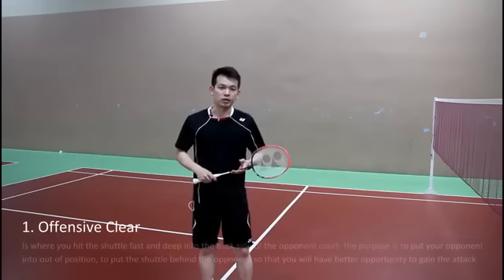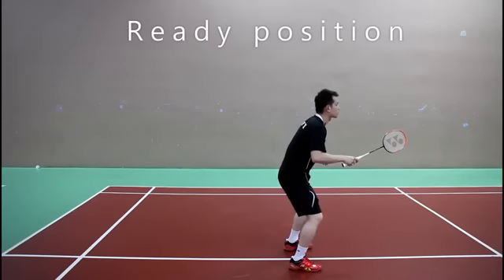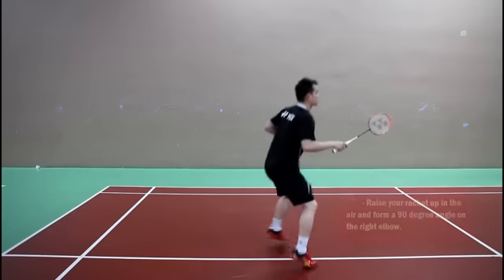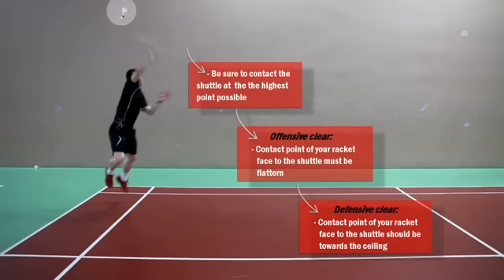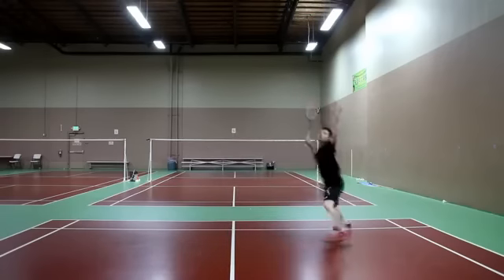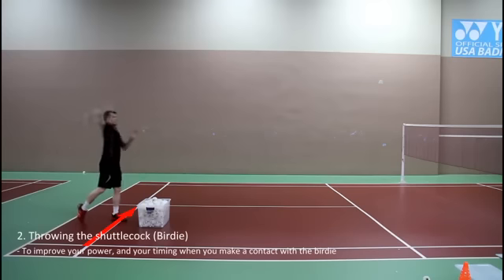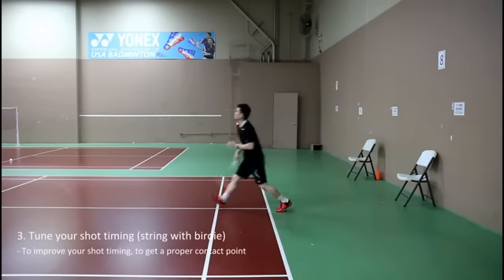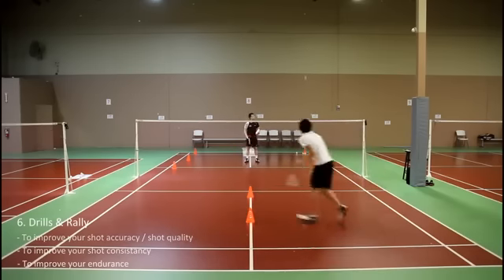Badminton Beginners Lesson #6 Clear Shot